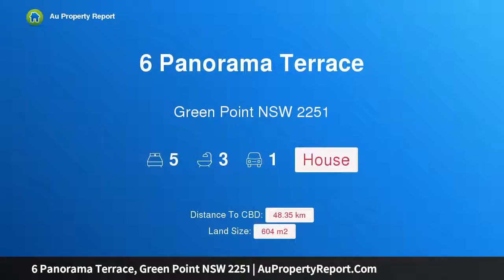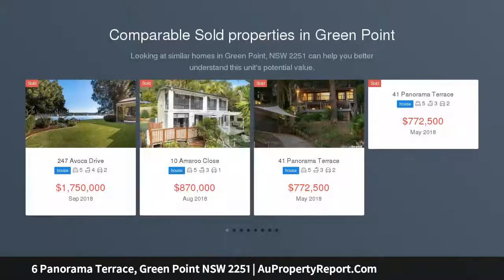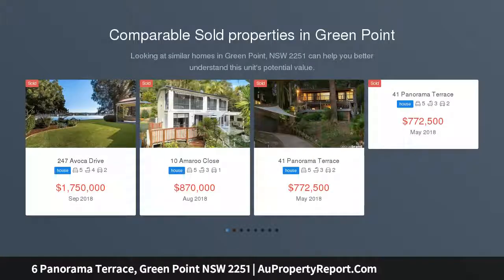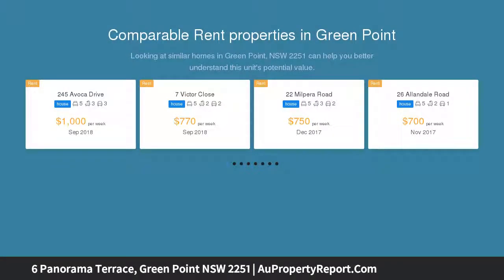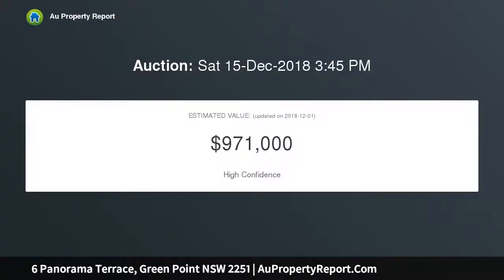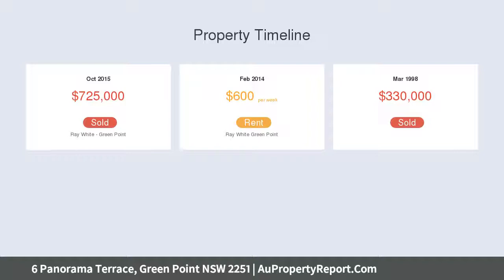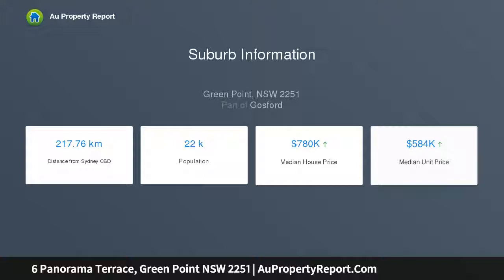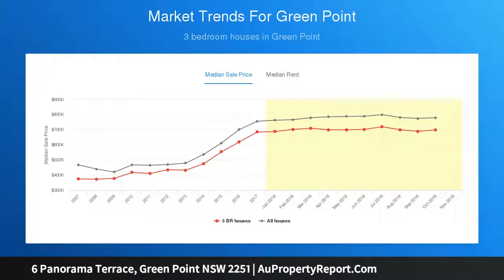6 Panorama Terrace, Green Point NSW 2251 | AuPropertyReport.Com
6 Panorama Terrace, Green Point NSW 2251
Property Type: house
Bedrooms: 5
Bathrooms: 5
Car Space: 1
Large family home with water views